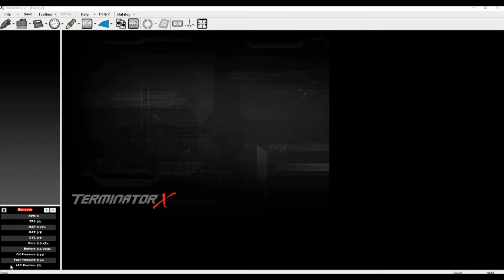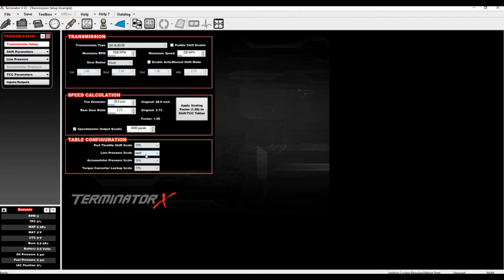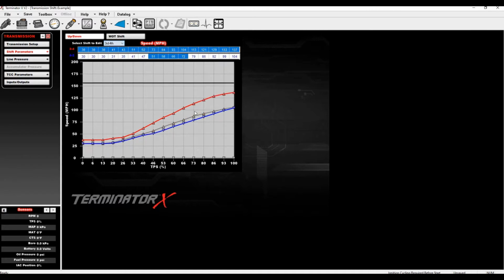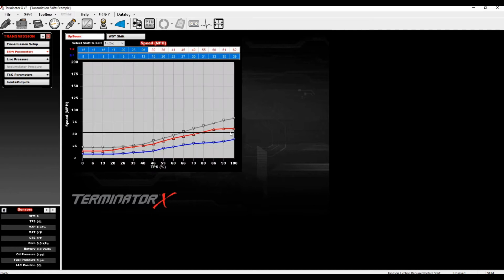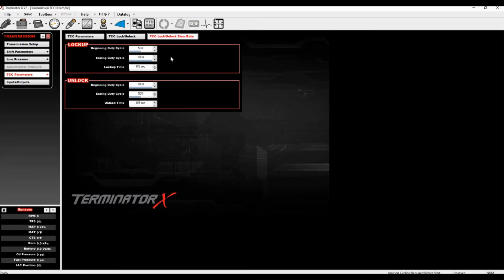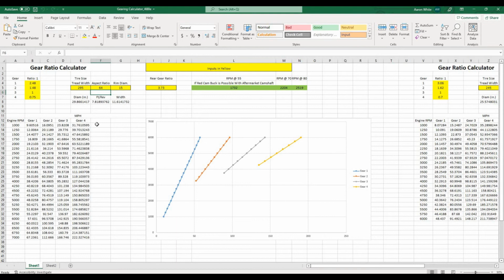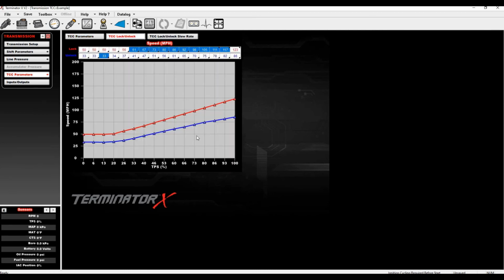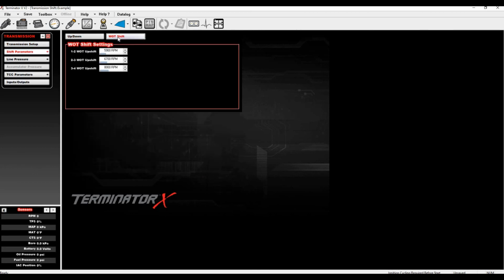GSP Automatic Transmission Tuning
Not shifting well? Don't sweat it this will show you how to setup your transmission parameters